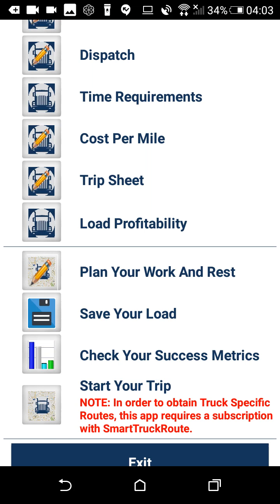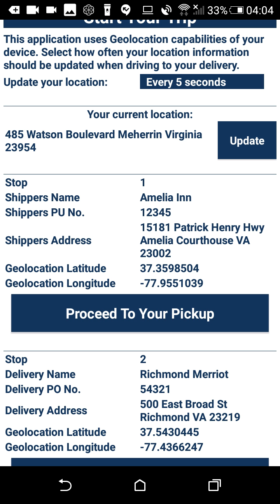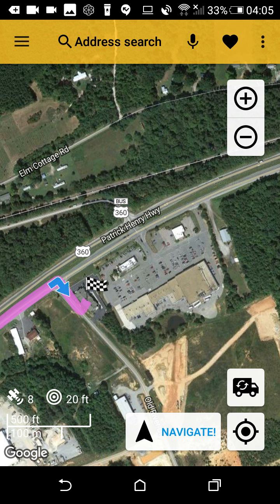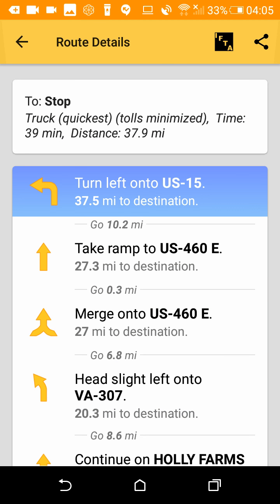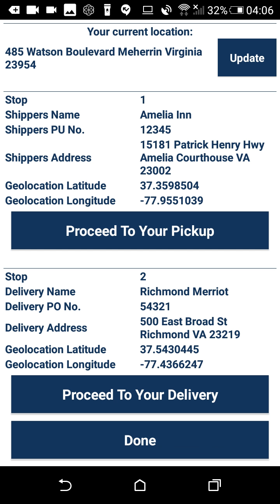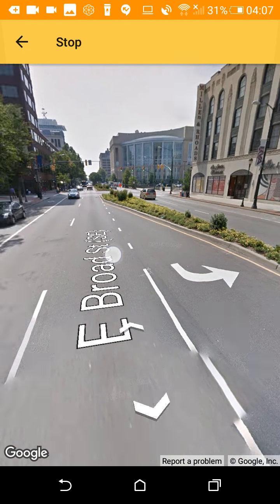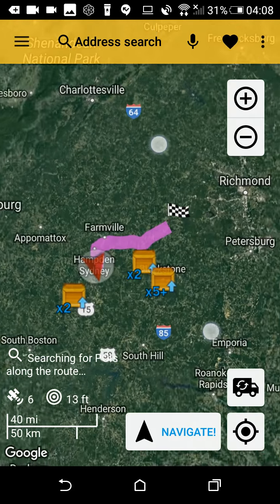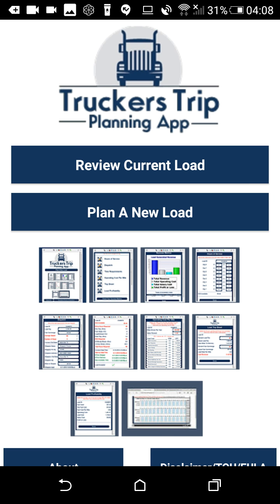Truckers Trip Planning App (How To Get Commercial Truck Routes)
This video demonstrates how the Truckers Trip Planning App navigates to SmartTruckRoute to get commercial truck routes and how you can look at your destinations to plan your approach before you get there.